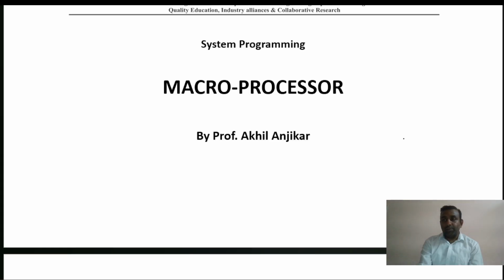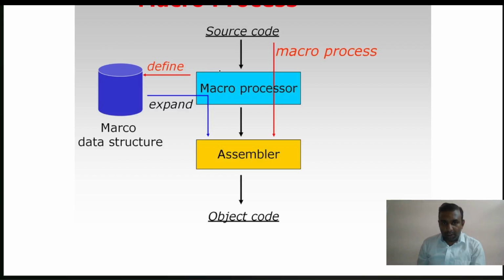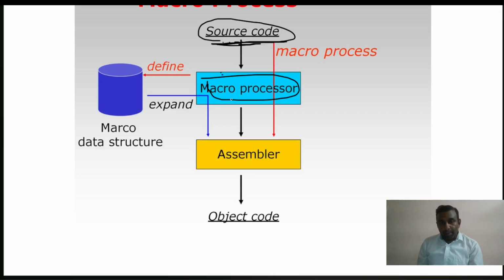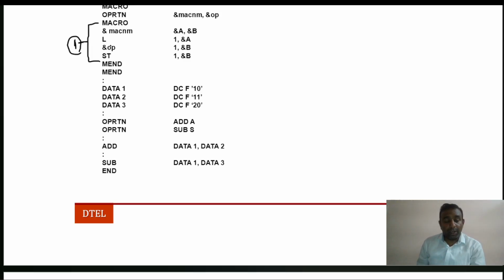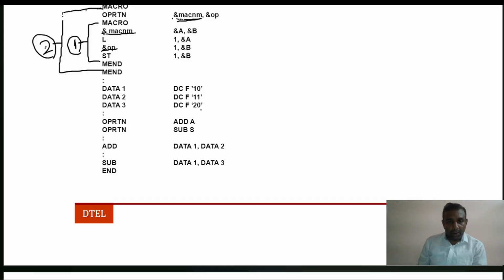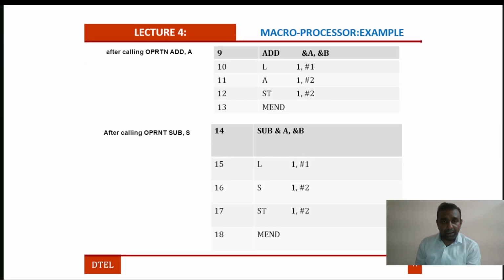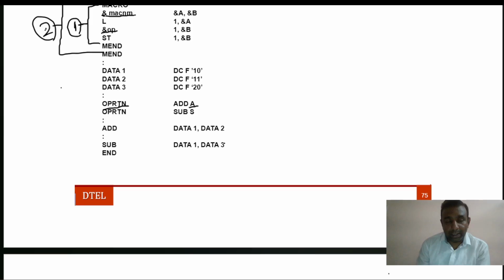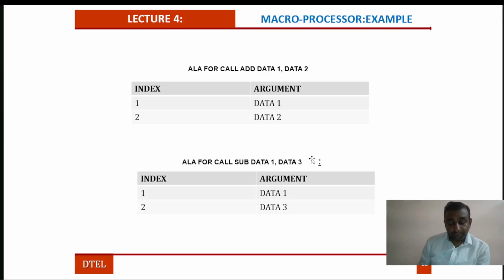Mr Akhil Anjikar Microporcessor